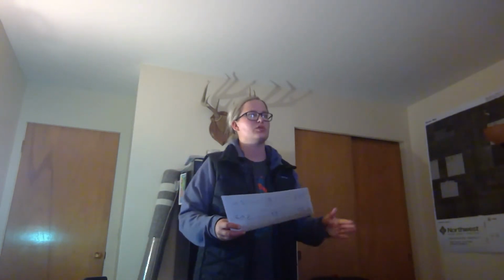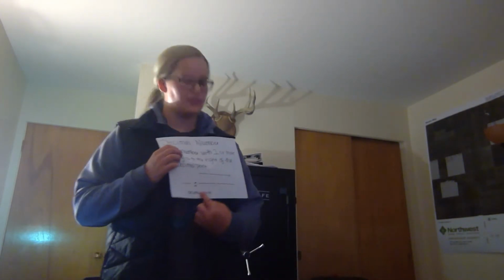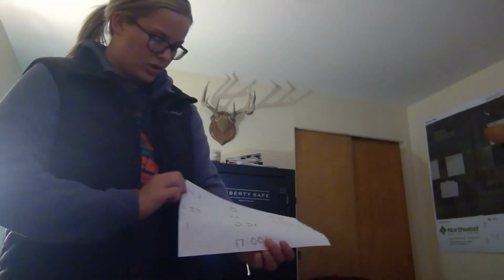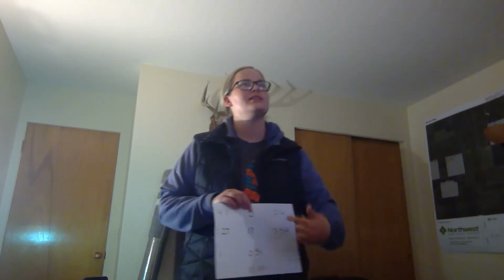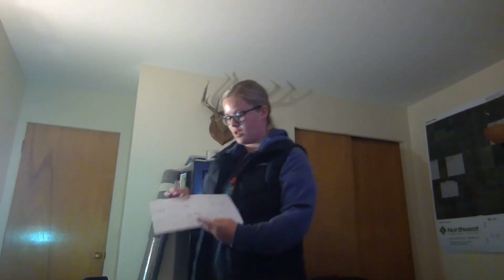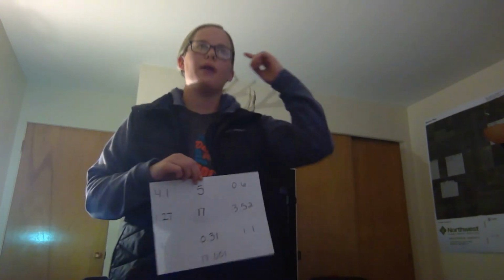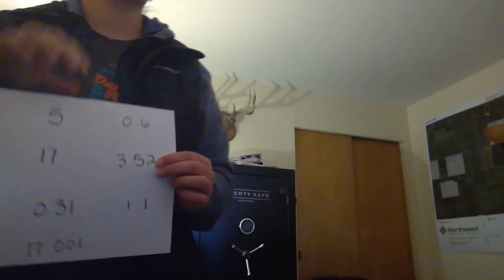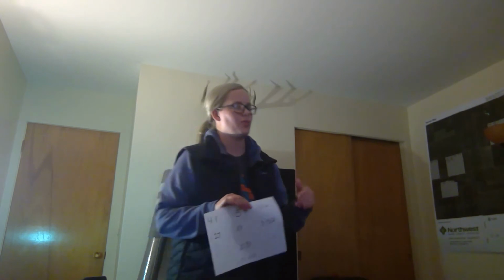Module 4 Video